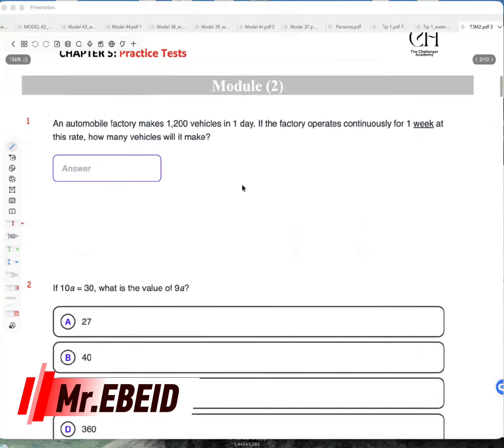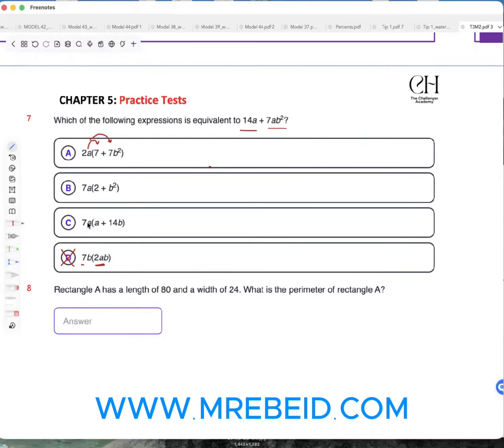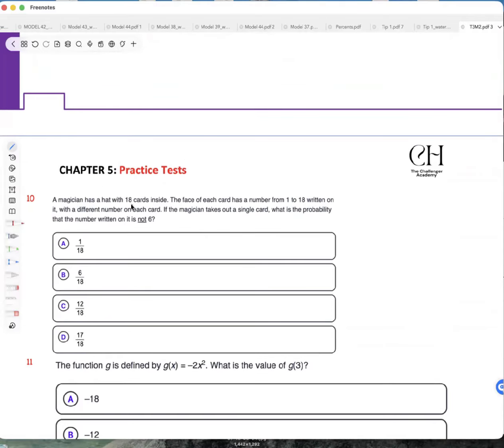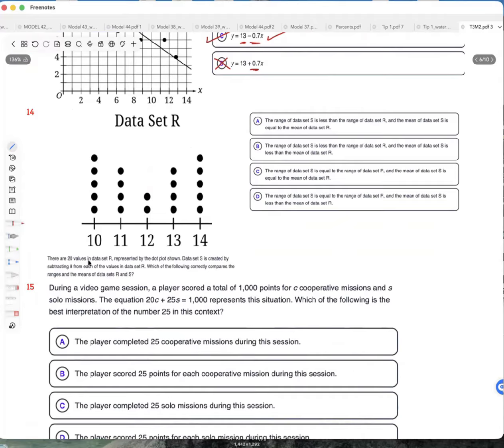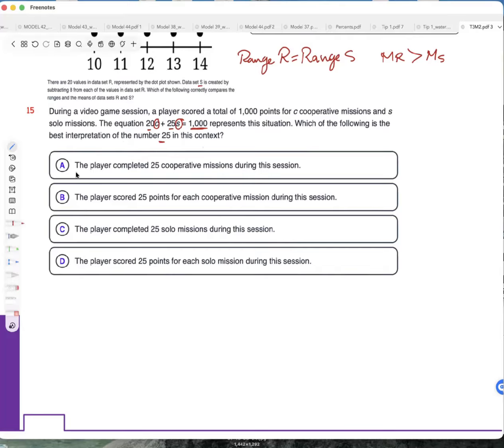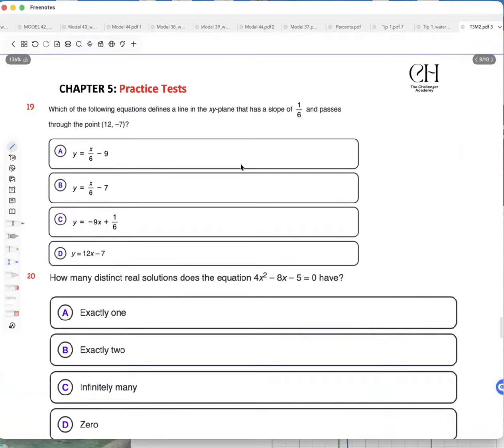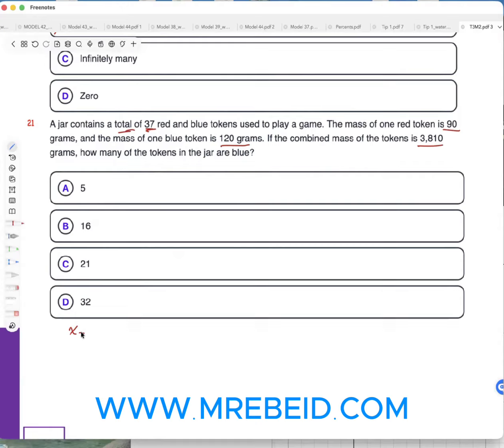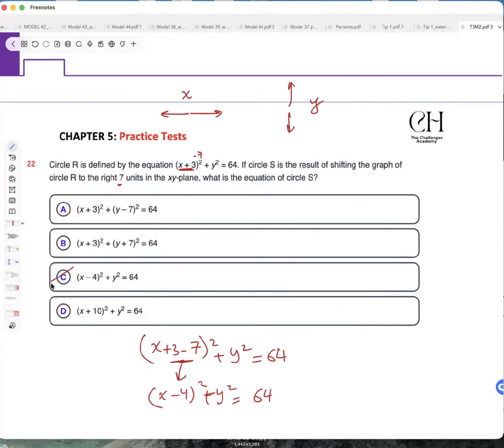Master Module 2 in Digital SAT Using Desmos|Mr EBEID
In this video, you will learn the best Desmos hacks to solve Digital SAT Math Module 2 quickly and efficiently.
We break down real SAT-style questions step by step and show you how to use Desmos strategically to save time and increase accuracy.
This video is perfect for:
 • Digital SAT students
 • Anyone struggling with Math Module 2
 • Students who want to master Desmos for the SAT

📌 What you’ll learn:
 • Powerful Desmos tricks for the Digital SAT
 • Smart strategies for Math Module 2
 • How to improve speed and confidence on test day

 📌For more recourses